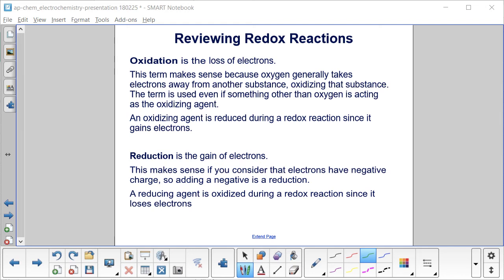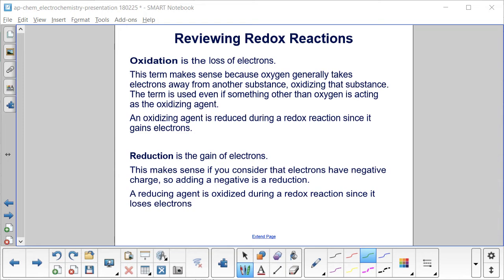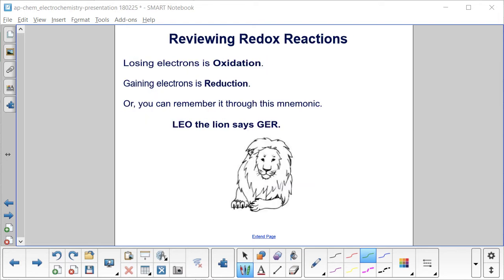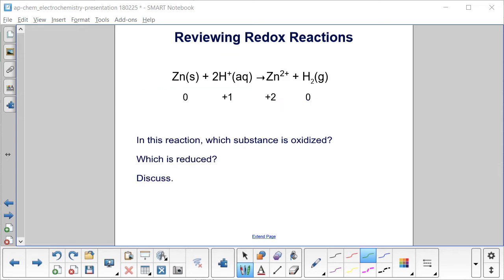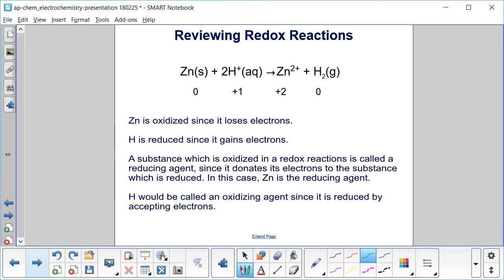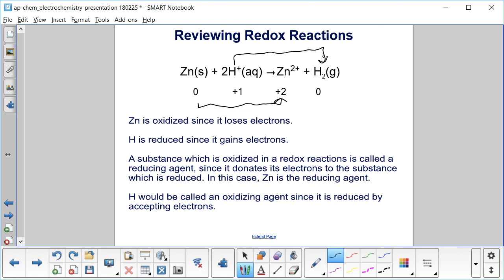Redox Reactions & Batteries Part 2